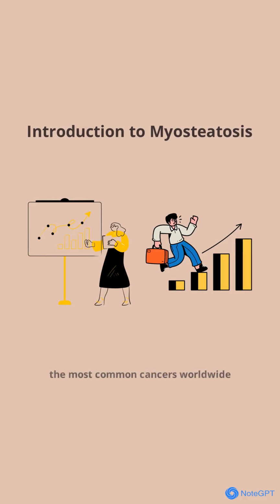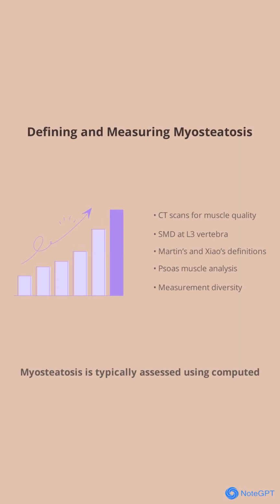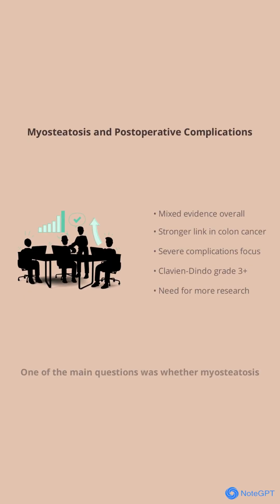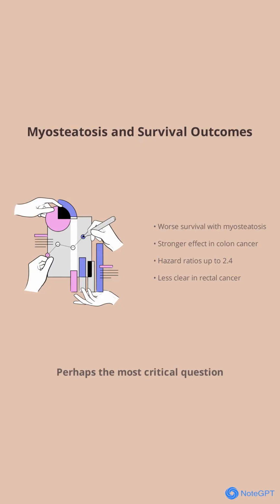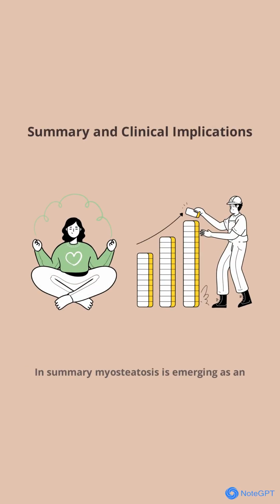Myosteatosis after Colorectal Cancer